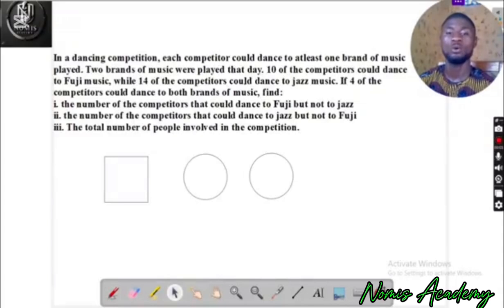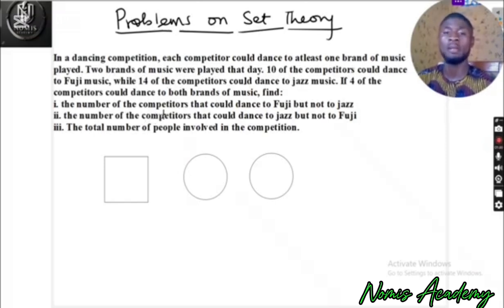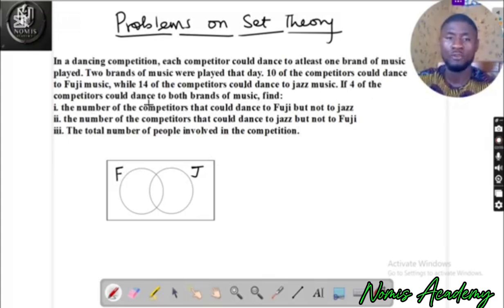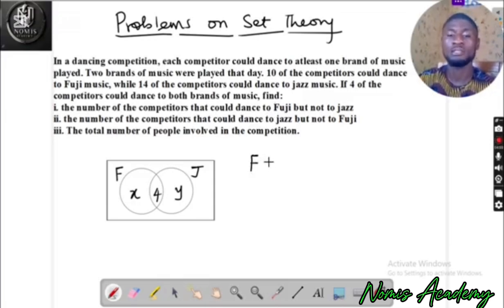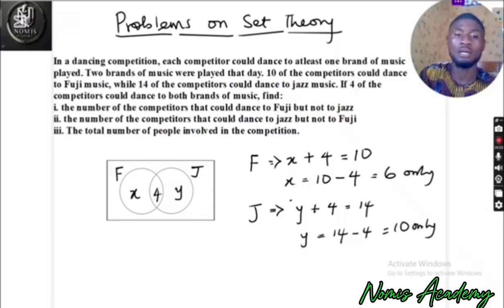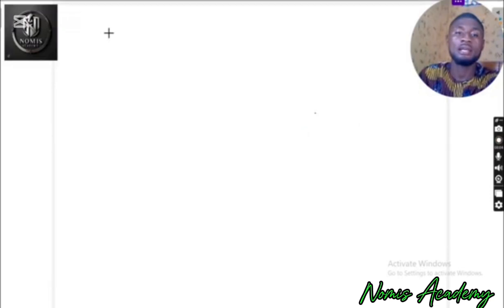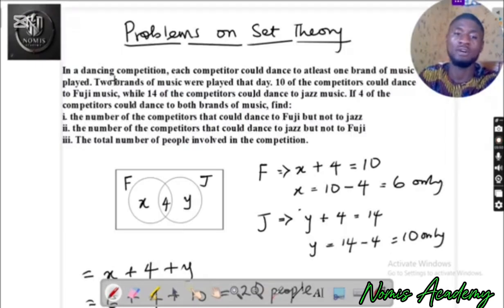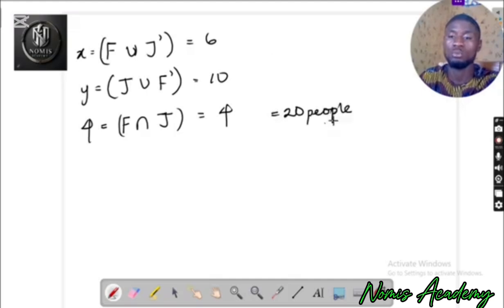Problems On Set Theory